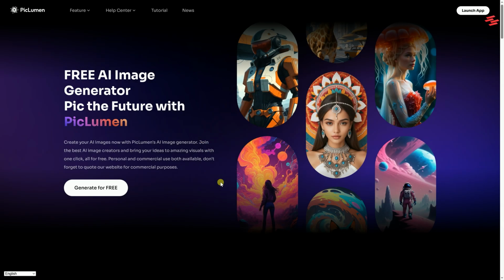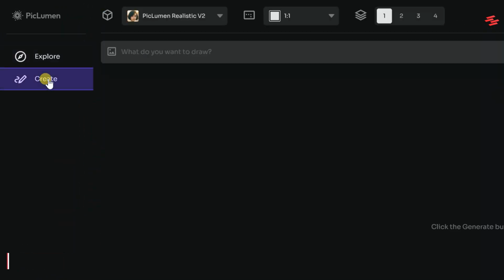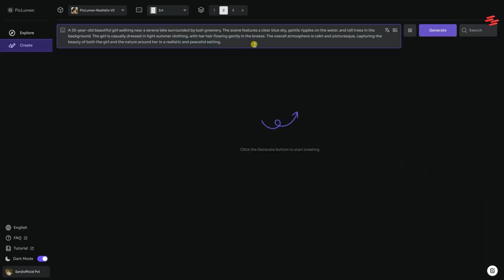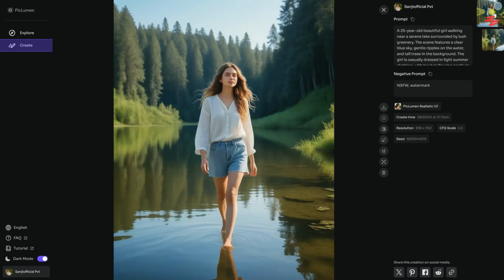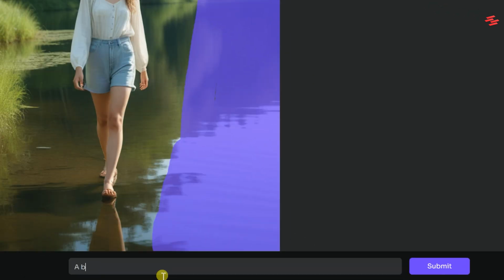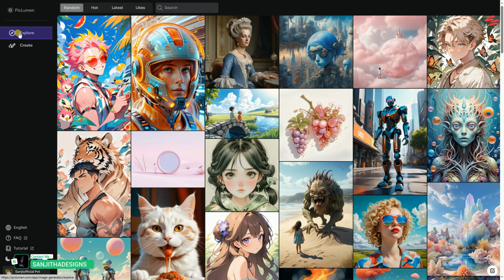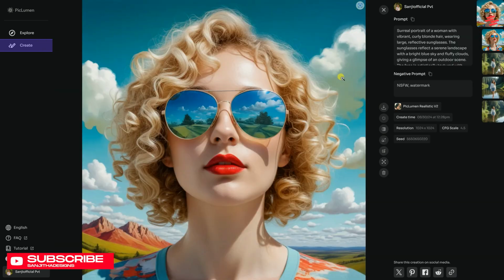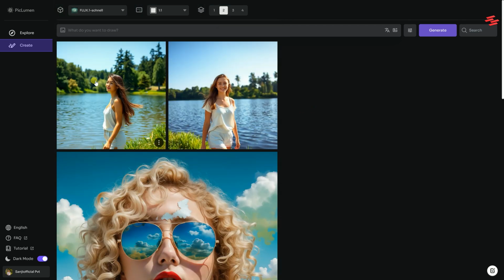Create Stunning AI Images for FREE | No More Paid Tools Like Midjourney!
In this video, I’ll introduce you to the best FREE AI image generator that will save you tons of money while delivering stunning, high-quality images just like expensive paid tools like Midjourney. If you're tired of shelling out cash for AI tools, this is the solution you've been waiting for.

📌 In this video, you'll discover:
▸ A full tutorial on how to use this free AI image generator.
▸ Key features that make this tool as powerful (or better!) than Midjourney.
▸ How to create breathtaking images for your projects without paying a cent.

🚀 Why switch to this free tool?
▸ With AI technology constantly evolving, there’s no reason to spend money when free alternatives can provide equal or even better results. Whether you’re a content creator, designer, or simply someone who loves AI tools, this tutorial will change the way you generate images.

*Chapters
00:00 - Introduction
00:14 - Realistic Image Generation
01:21 - Inpaint Option | Add Objects
01:48 - Remix Generated Arts
02:15 - Generate Ultra Realistic Images using FLUX model

Find me:-